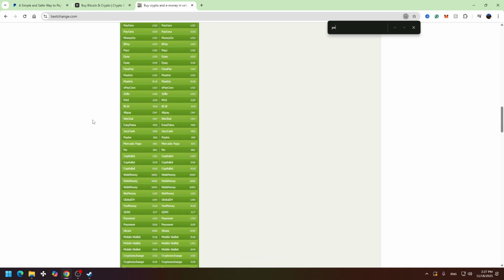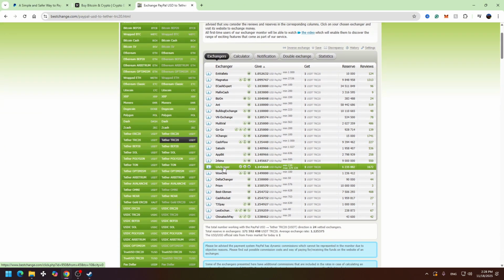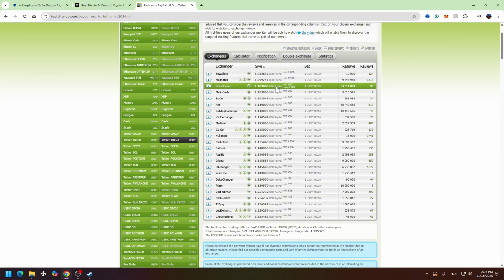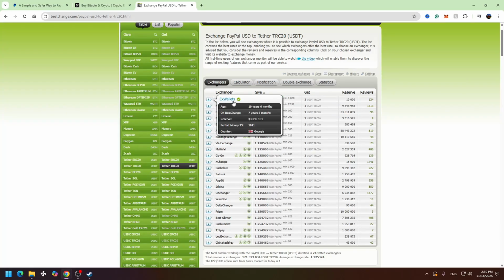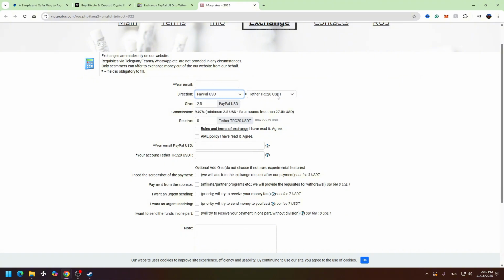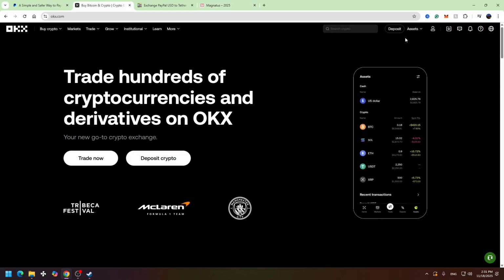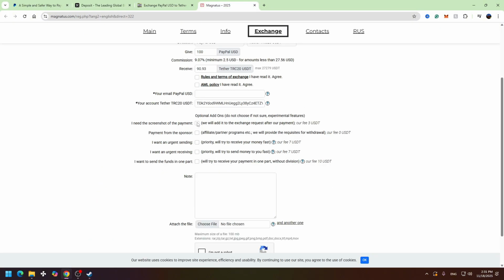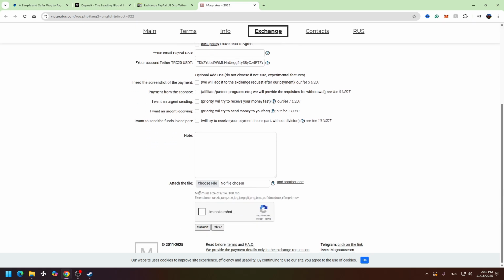How To Send Money From Paypal To OKX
In this video, I’ll show you how to move your money from PayPal to OKX step-by-step.